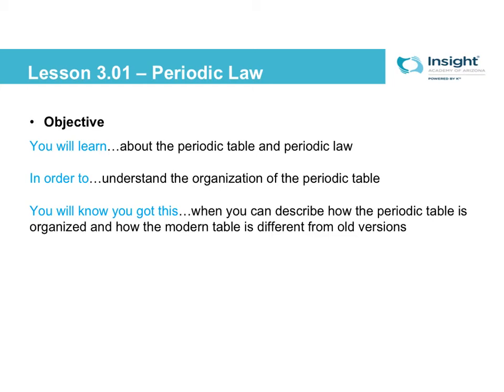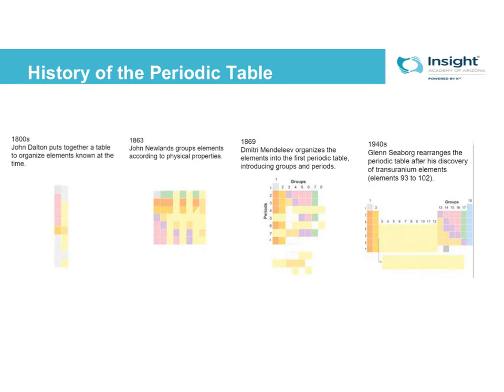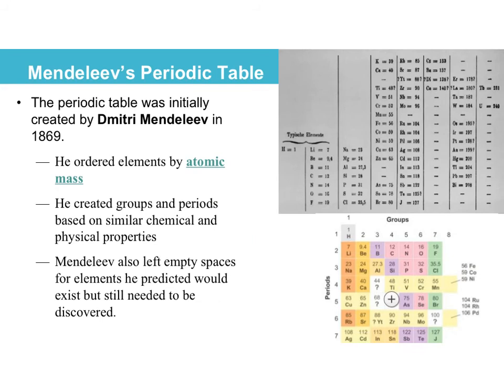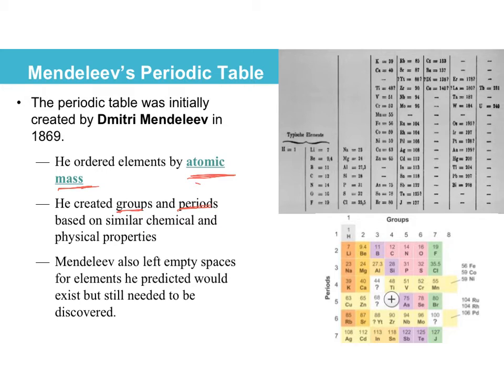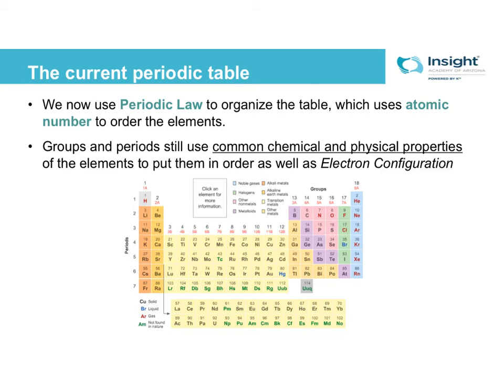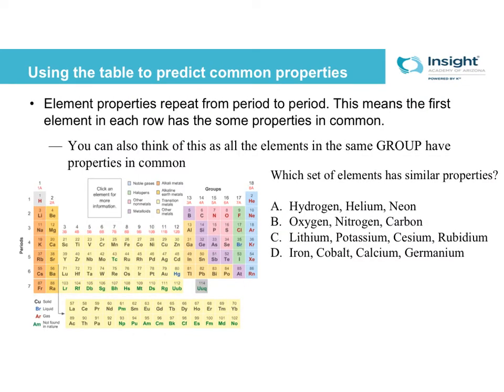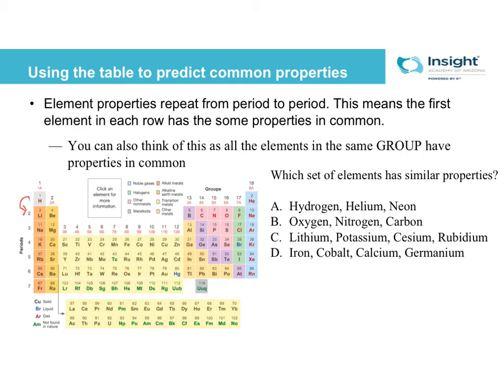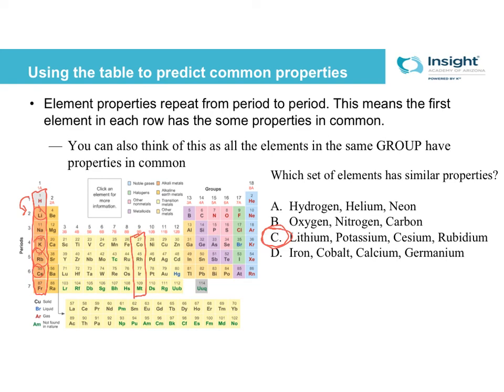ChemA_Lesson 3.01